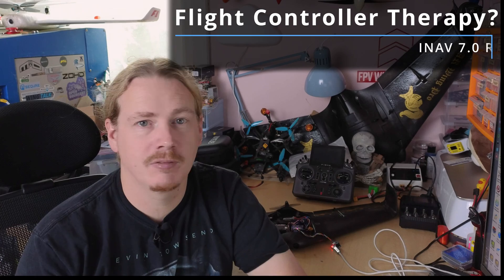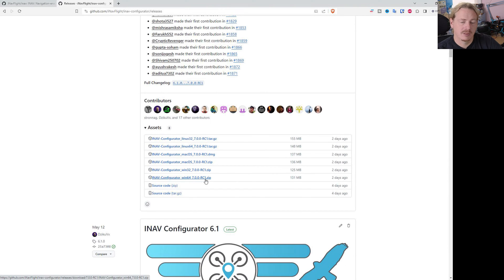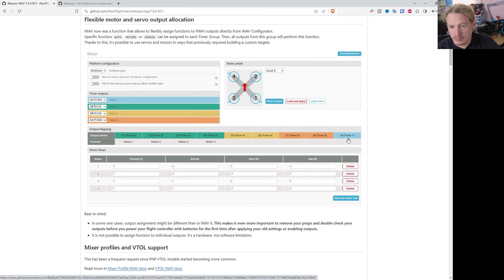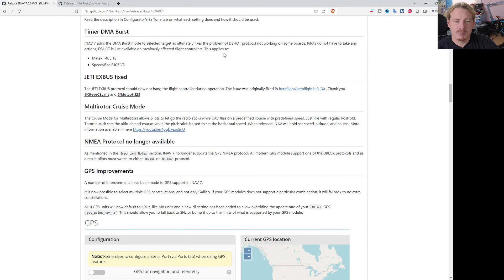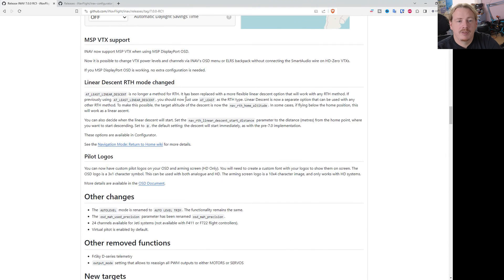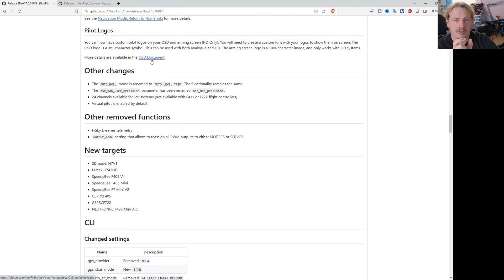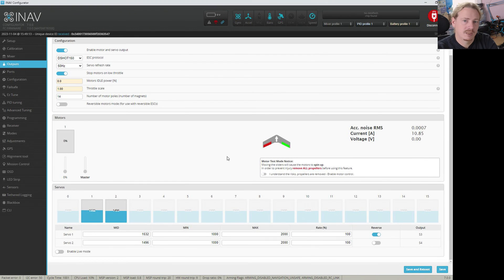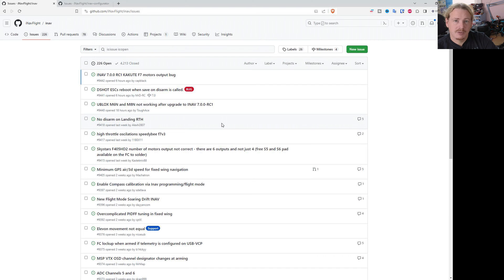It's here! INAV 7.0 RC1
In this video we take a look at INAV 7.0 RC1, if you should install it, what you may need to do if you do install it.

✈️ Contents ✈️
00:00 Introduction
00:29 Should you use INAV 7.0 RC1?
01:23 Where can you find the information for RC1?
01:50 How do you download INAV 7.0 RC1?
02:44 If you do use Release Candidates, make sure you keep up to date
03:24 Where to find the release notes
03:59 What are the major changes in INAV 7?
11:45 Other changes to be aware of
14:50 Where to report issues if you find any
16:03 Conclusion